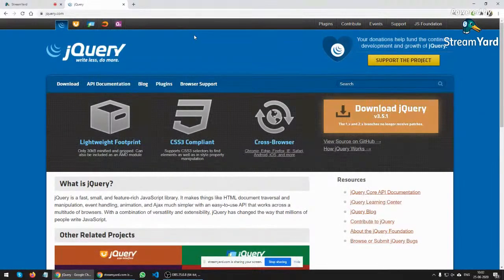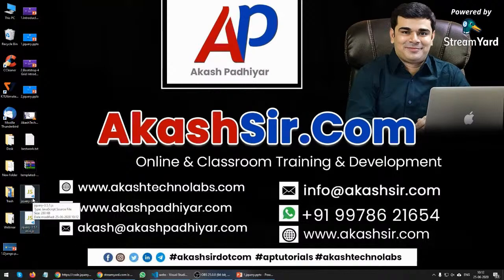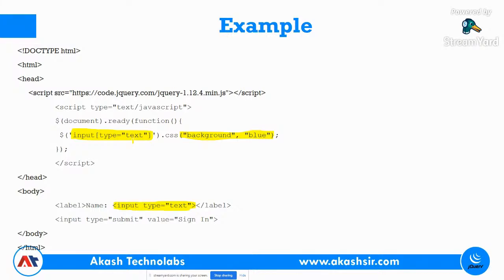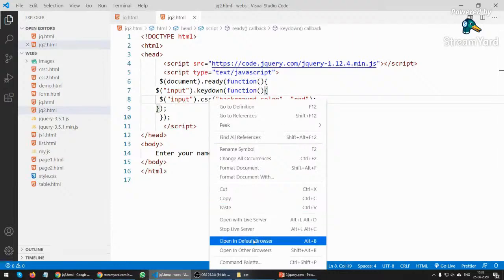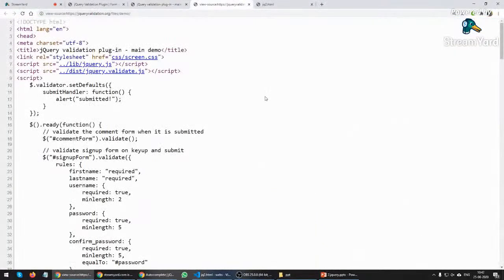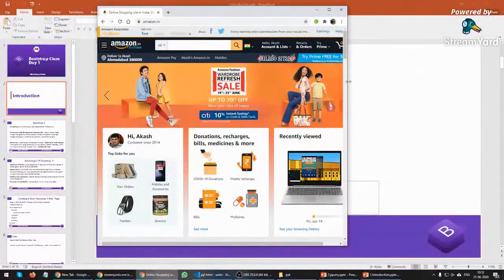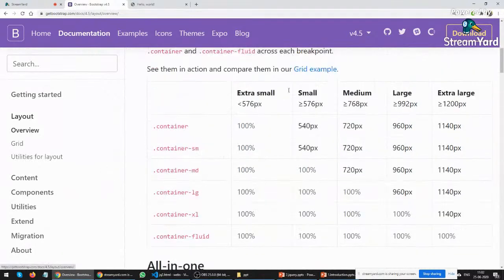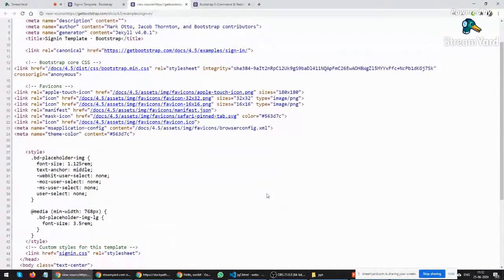Web Designing Web Series for Beginners - Day 4